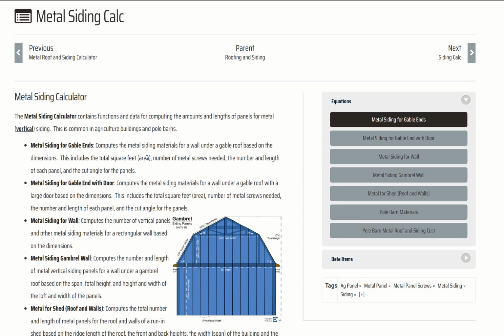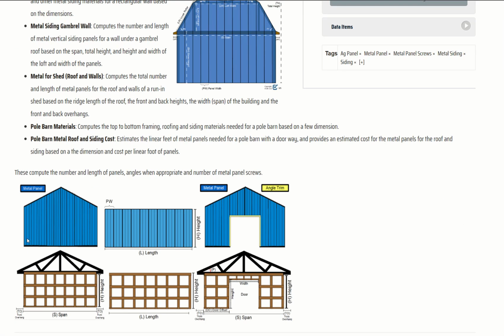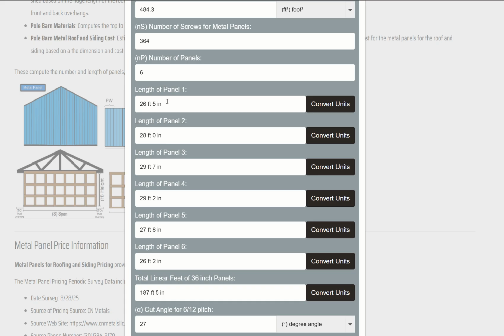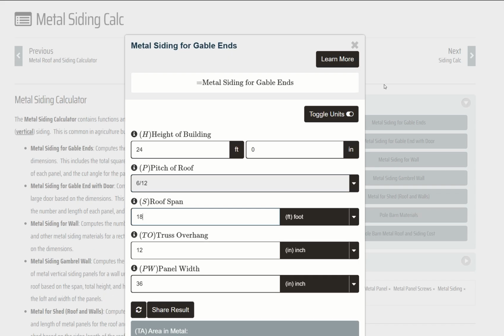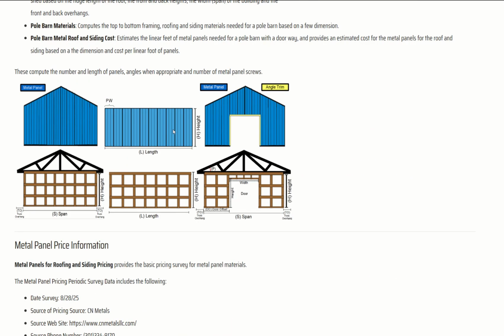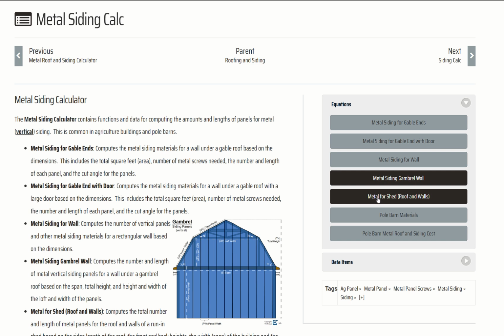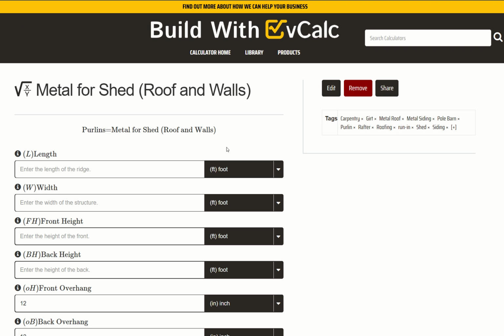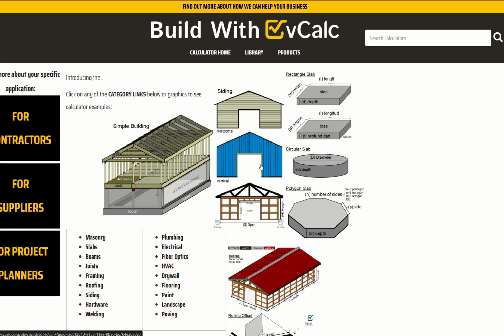Metal Panel Siding Calculator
How to calculate the amount of metal siding materials needed for a siding project.  It includes siding under a gable and gambrel roof and basic rectangular siding.  It also accommodates siding around a large door.